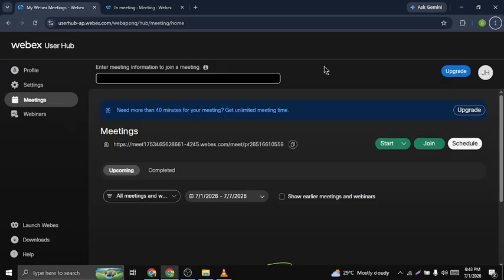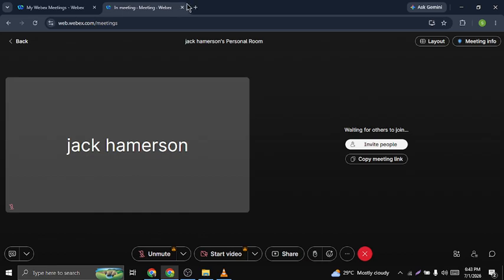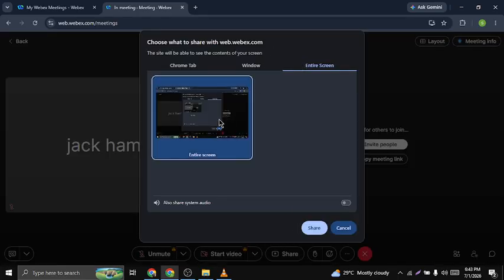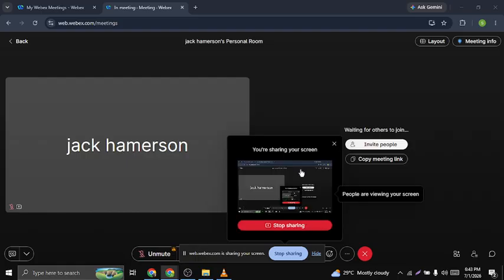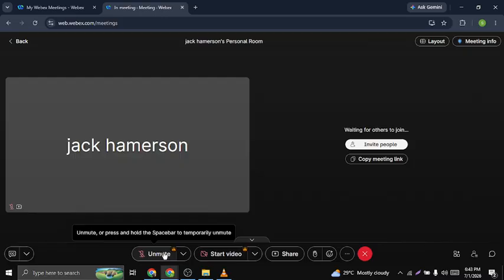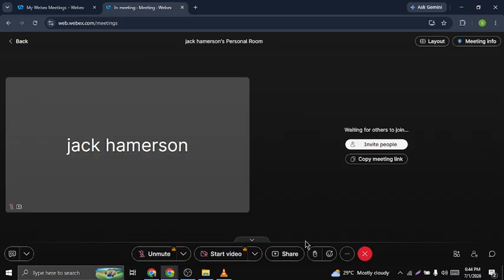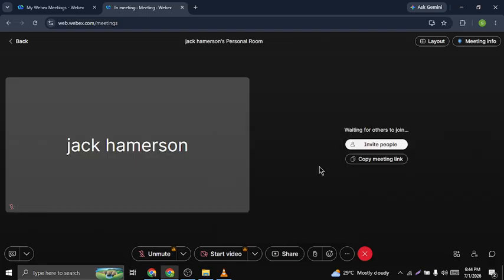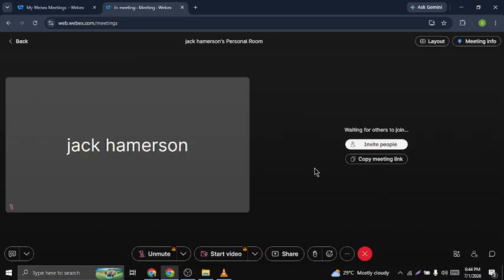How to Share Computer Audio in Cisco Webex Full Guide 2026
How to Share Computer Audio in Cisco Webex Full Guide 2026 is your complete beginner-friendly tutorial for learning how to share computer audio during Cisco Webex meetings for clear and professional presentations. In this detailed 2026 guide, you'll discover how to enable computer audio sharing while sharing your screen, understand when to use the feature, and configure the appropriate meeting options for the best listening experience. The tutorial explains how computer audio sharing works, how to present videos, music, demonstrations, and other multimedia content without relying on your microphone, and how to avoid common audio quality issues. You'll also learn helpful customization options, productivity tips, and best practices for delivering smoother presentations, reducing audio feedback, and ensuring participants can hear shared content clearly. In addition, the guide covers common problems such as missing audio, unavailable sharing options, or poor sound quality, along with their possible causes, step-by-step fixes, prevention tips, and the expected outcome after applying the recommended solutions. While this tutorial focuses primarily on Windows, many of the same concepts also apply to Cisco Webex on Mac, Android, iPhone, and supported web browsers where applicable. Follow along to confidently share computer audio in Cisco Webex and improve your online meetings, webinars, and virtual presentations throughout 2026.